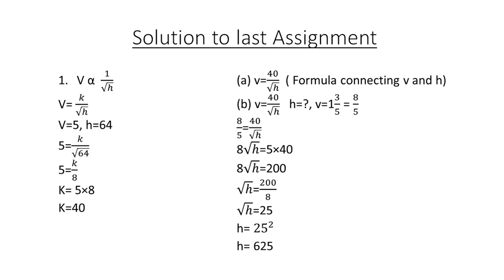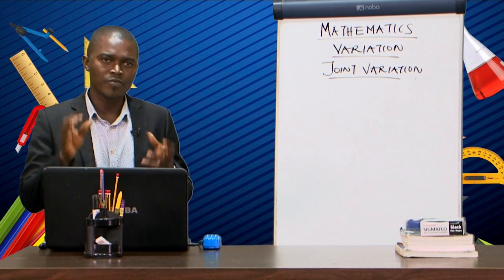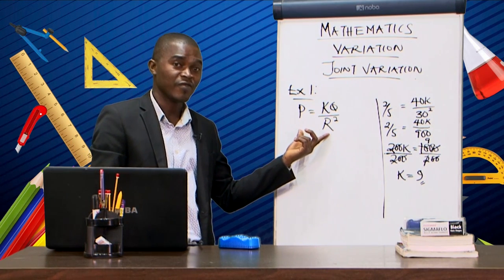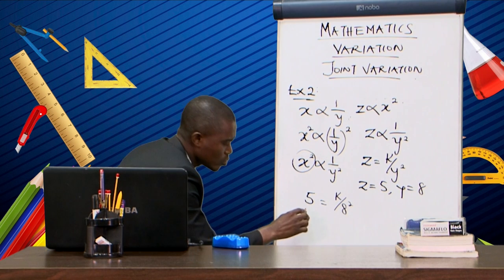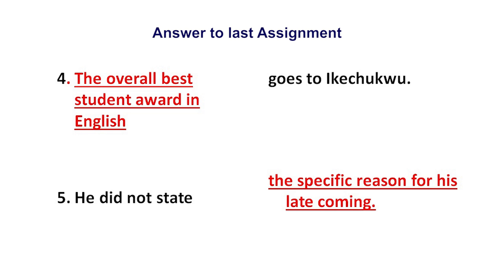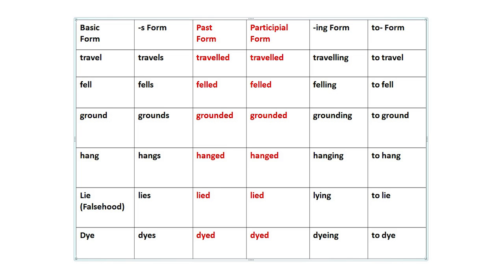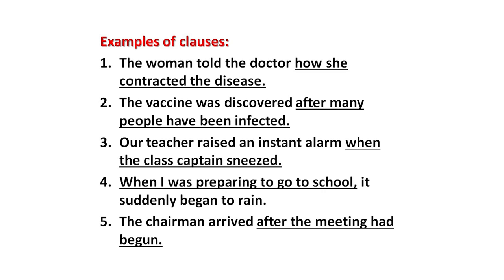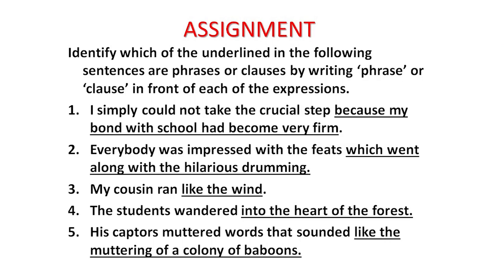EPS 19 SCHOOL IN THE AIR "MATHEMATICS AND ENGLISH"